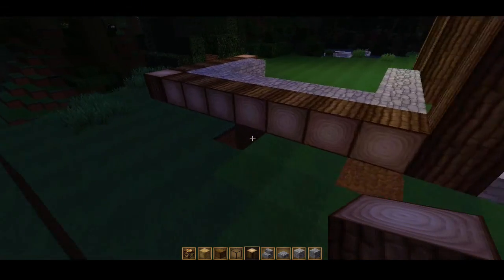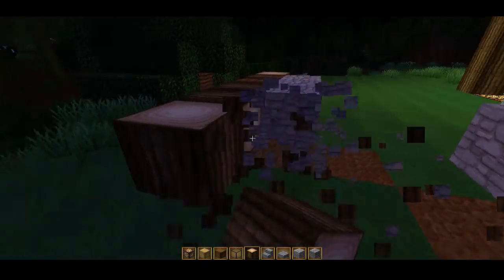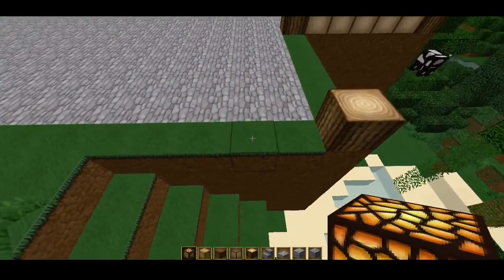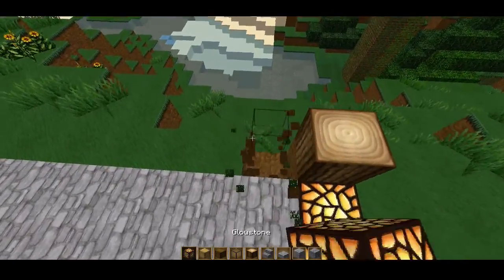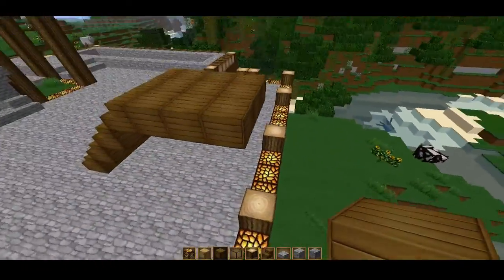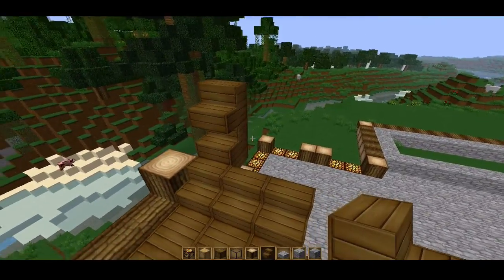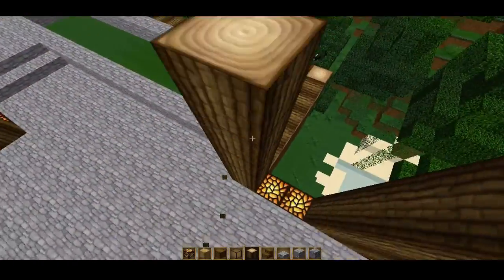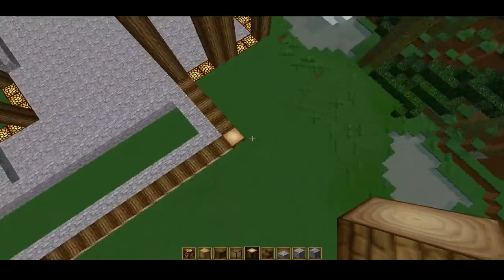Building Nation! Layout of Mansion!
Hey Builders!
Cova here bringing you another great video on Building Nation! I hope you guys enjoy!
-Cova